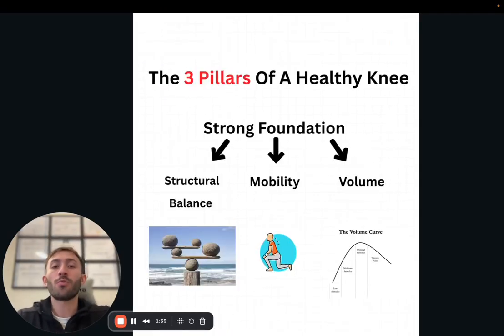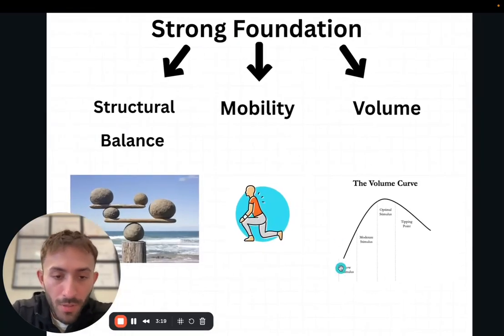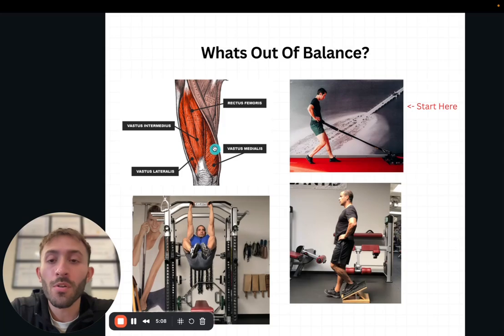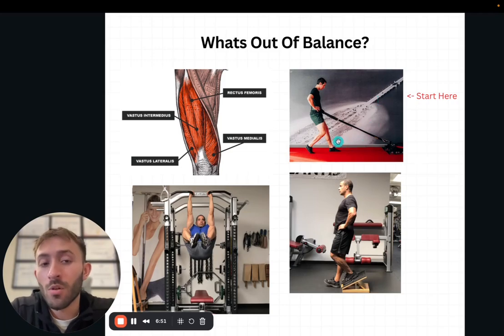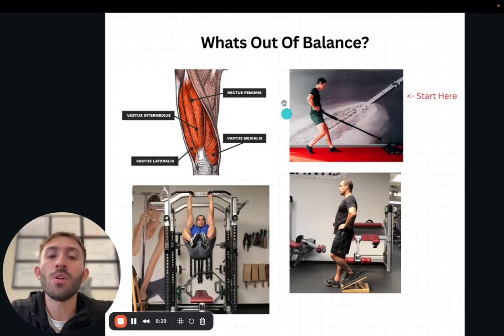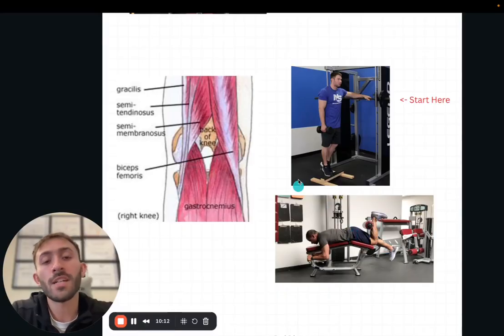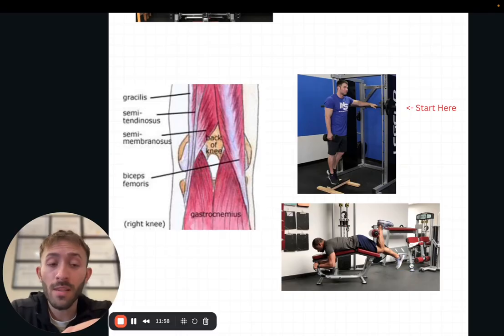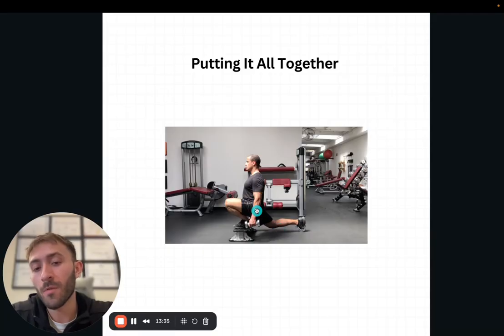Mastering Knee Pain Understanding and Solutions 🦵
If you'd like to learn more about coaching for rehabbing your joint pain fill out the form here on this

Interested in supplements?

If you are in Chicago and looking for personal training stop in at 3935 W Irving Park and ask for Fernando